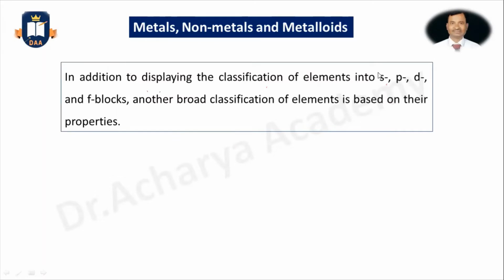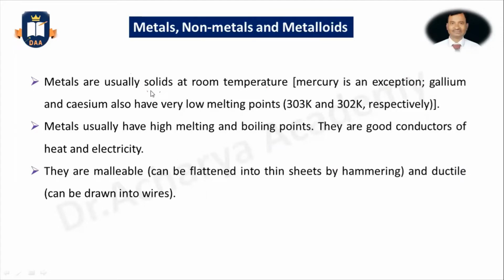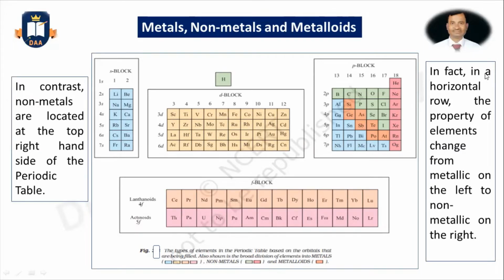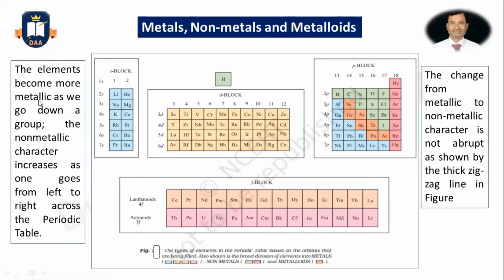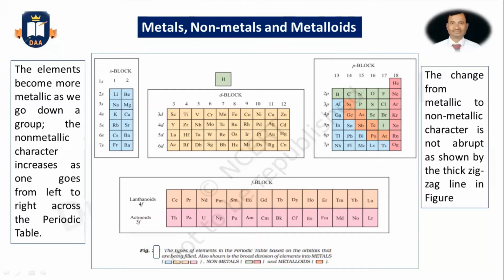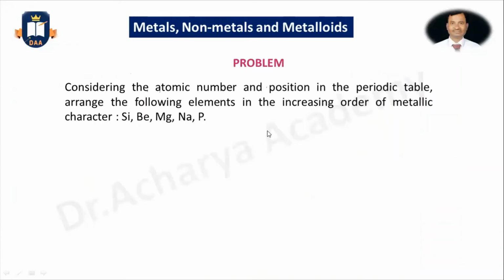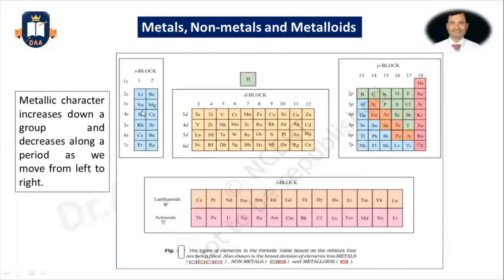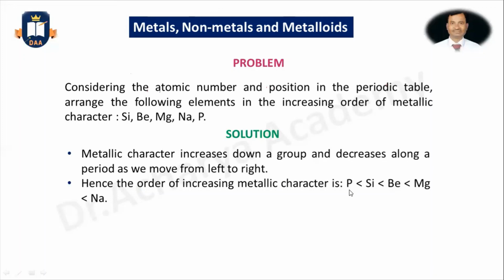(CBSECH11-054) Chemistry, Class-11; Periodicity and metallic, nonmetallic and metalloid character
This class explains  periodicity and metallic, nonmetallic and metalloid character